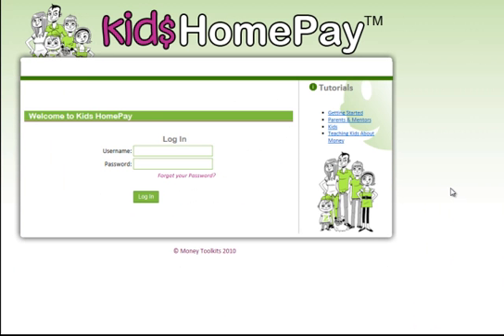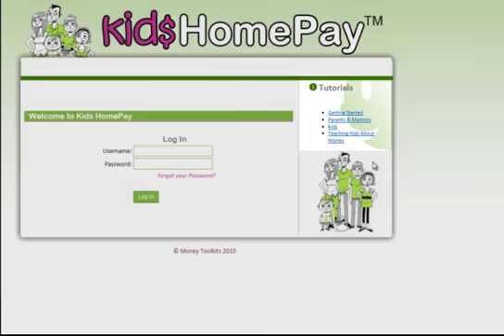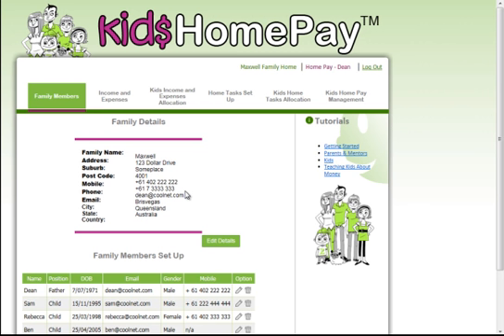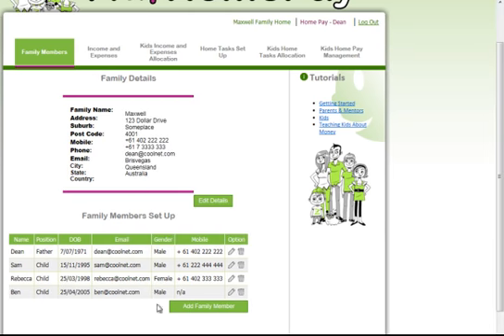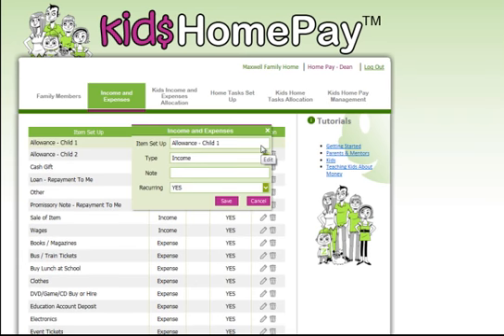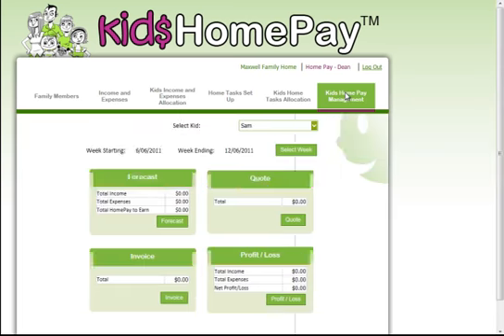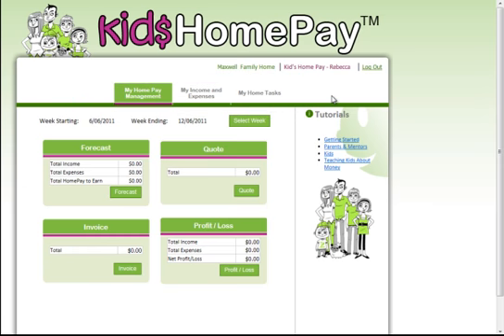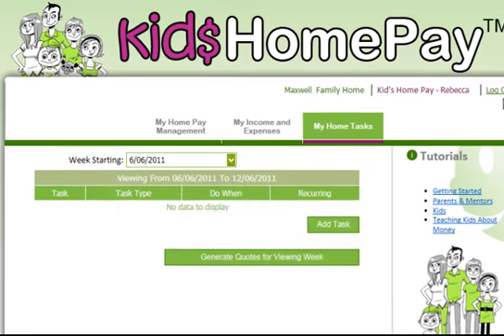Teaching Kids About Money - Getting-Started-with-KidsHomePay.mp4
Looking at teaching kids about money?  Look no further.  This video explains how to get started using the KidsHomePay system.